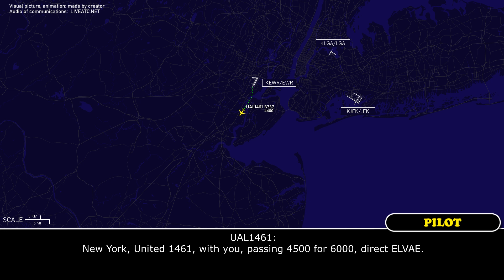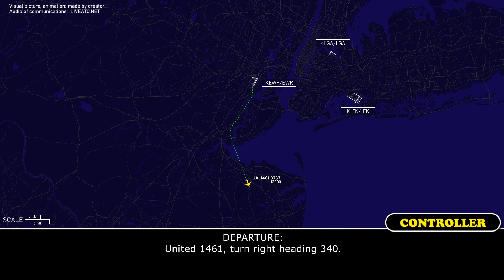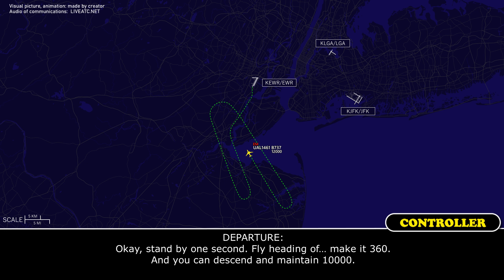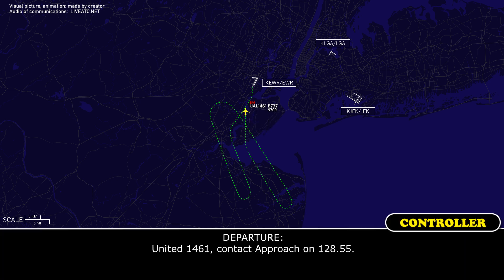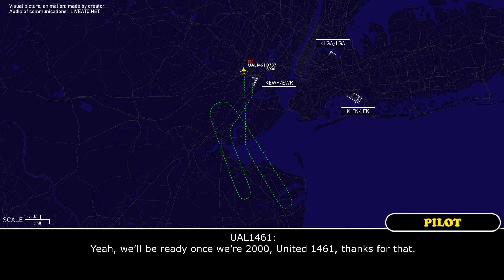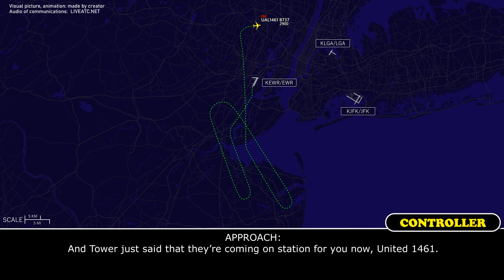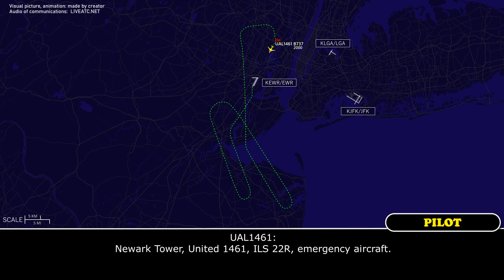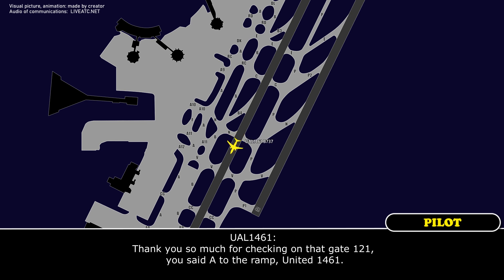Flight control issue. Flap asymmetry. United Boeing B737 need to return to Newark. Real ATC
THIS VIDEO IS A RECONSTRUCTION OF THE FOLLOWING SITUATION IN FLIGHT:

26-DEC-2022. A United Airlines Boeing 737-700 (B737), registration N39726, performing flight UAL1461 / UA1461 from Newark Liberty International Airport, NJ (USA) to Charleston International Airport, SC (USA) after departure requested to stop climb at 12000 feet, reported flight control issue and requested delay vectors. Later the crew declared an emergency, reported flap asymmetry and requested return to Newark, and longer runway for landing.

Timestamps:

00:00 Description of situation
00:17 Initial climb
00:37 United 1461 requested delay vectors
01:48 UAL1461 declared an emergency and reported the problem
02:54 The crew contacted Approach controller
05:12 United Airlines flight 1461 contacted Tower controller
05:47 Landing

HOW I DO VIDEOS:
1) I monitor media, airspace, looking for any non-standard, emergency and interesting situation.
2) I find communications of ATC unit for the period of time I need.
3) I take only phrases between air traffic controller and selected flight.
4) I find a flight path of selected aircraft.
5) I make an animation (early couple of videos don’t have animation) of flight path and aircraft, where the aircraft goes on his route.
6) When I edit video I put phrases of communications to specific points in video (in tandem with animation).
7) Together with my comments (voice and text) I edit and make a reconstruction of emergency, non-standard and interesting situation in flight.